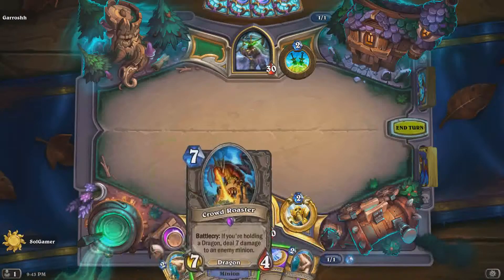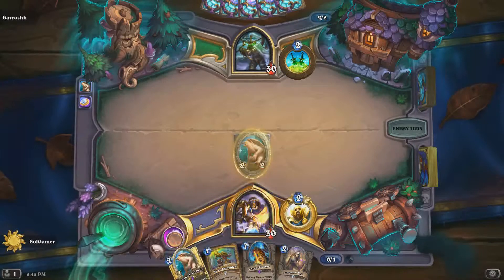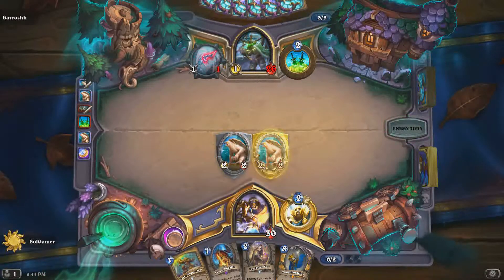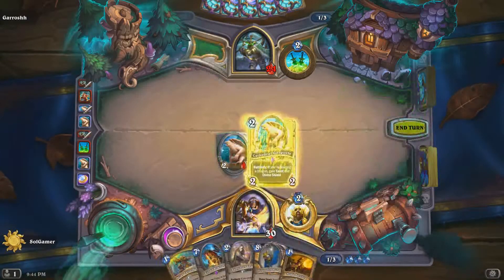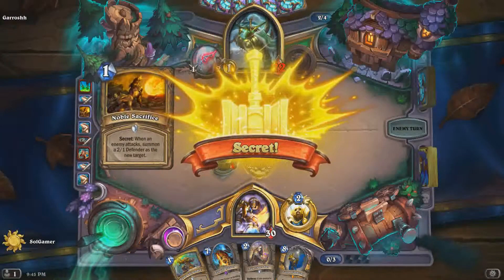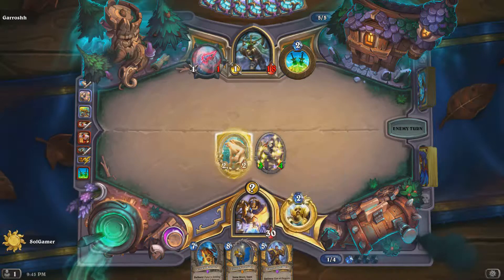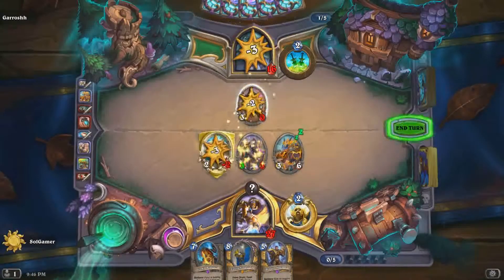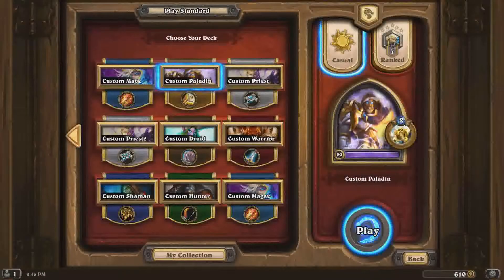Hearthstone Casual Games #19 Dragon Paladin Deck Vs Rogue Deck!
Hearthstone Casual Games #19